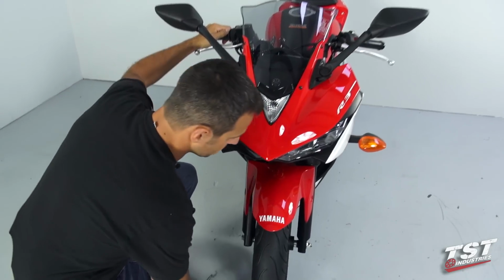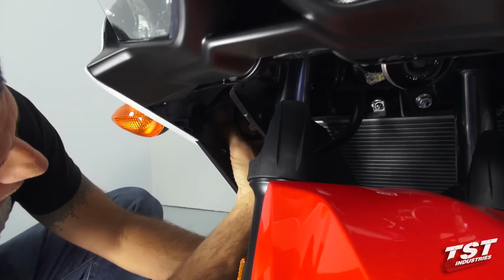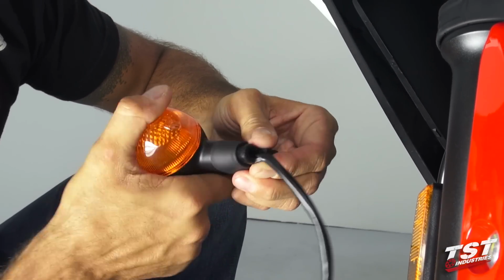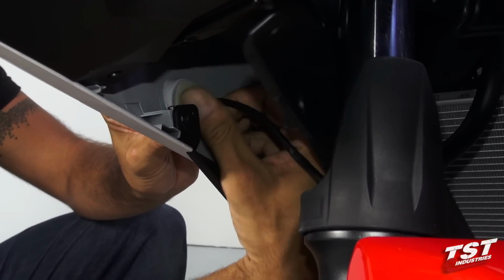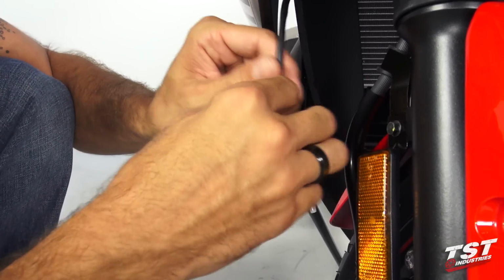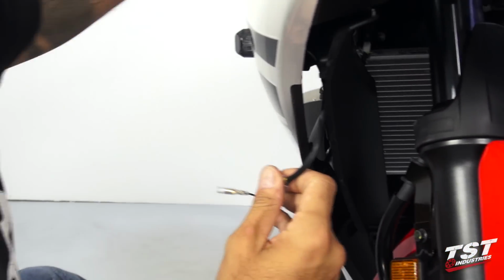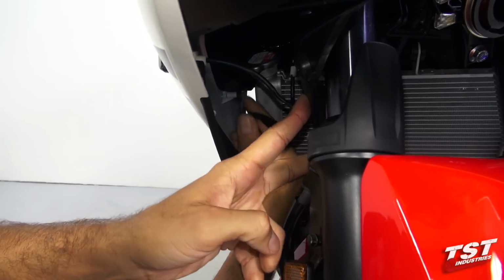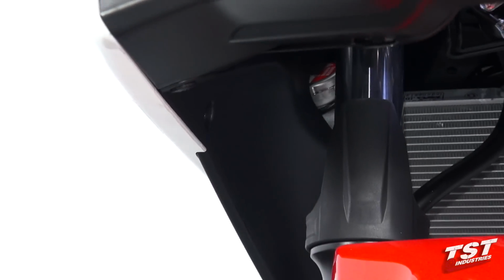How to install LED Flushmount Signals on a 2015+ Yamaha YZF R3 by TST Industries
Ditch those ugly stock front signals on your YZF R3 and replace them with low profile super bright TST Industries LED Flushmounts. Combine with harness converters for a plug and play installation.

The TST Industries flush mount turn signals for all Yamaha sportbikes 1998 and up fit within the fairing well left behind by OEM signals and clean up the sleek look of your sports machine. The large plastic shoulder nut that attaches the flushmounts to the bike can be trimmed for custom fit applications. The wires of the signals terminate in bullet connectors. We offer optional 3-3 harness converters that accept the bullet connectors on one end and are fitted with an OEM plug on the other end for a plug-and-play connection. Please follow the link above for more info.